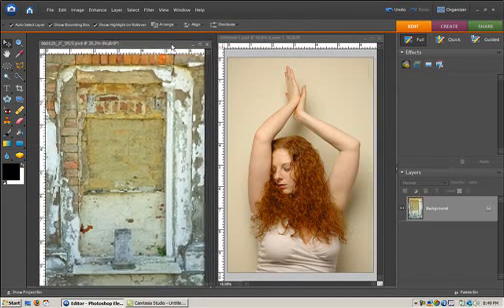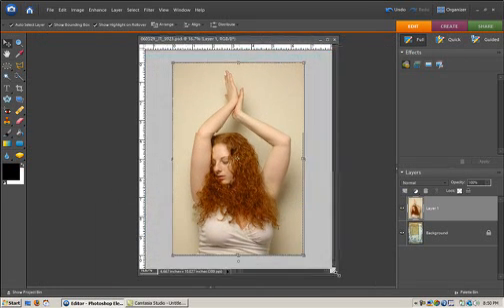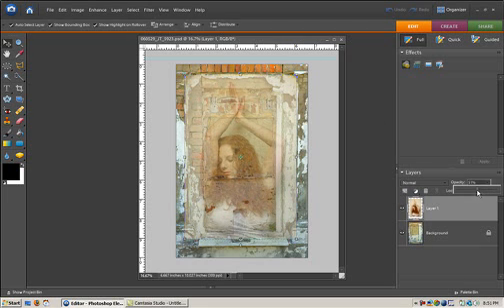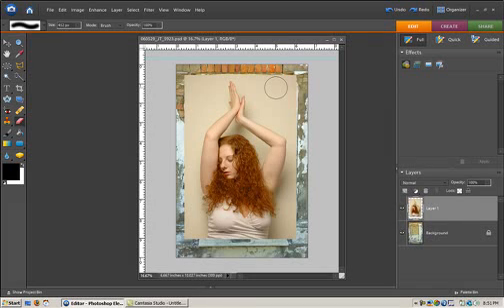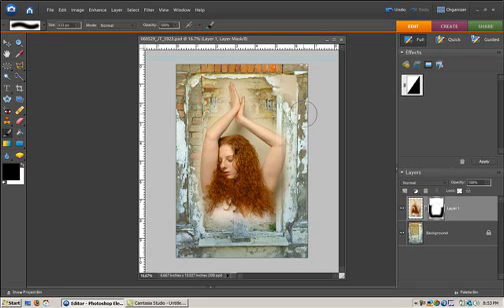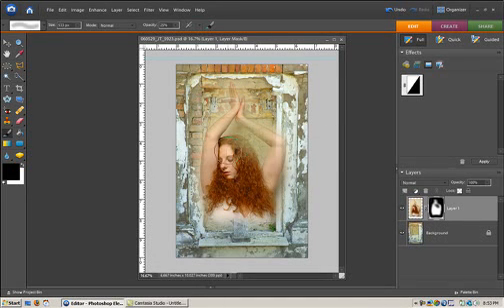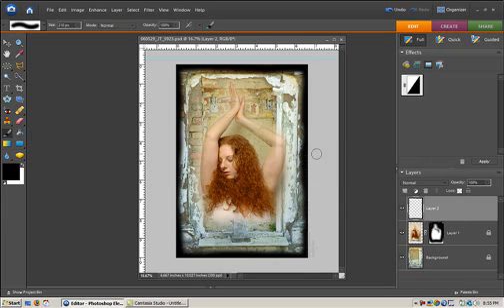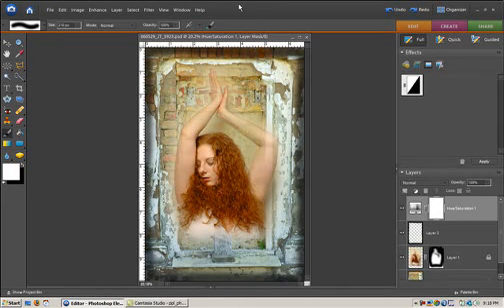Quick video 5, basic photo montage technique